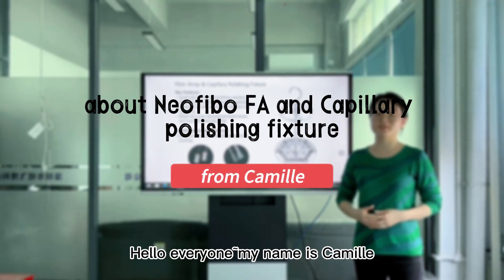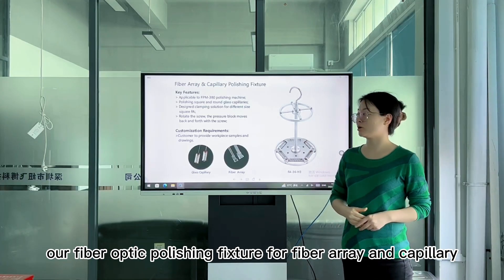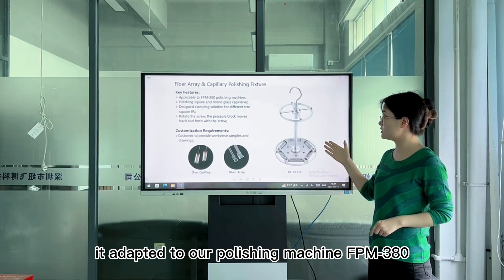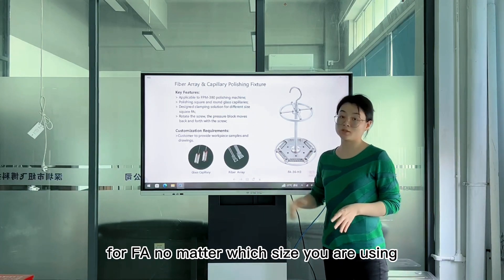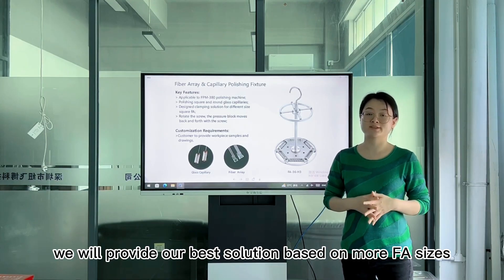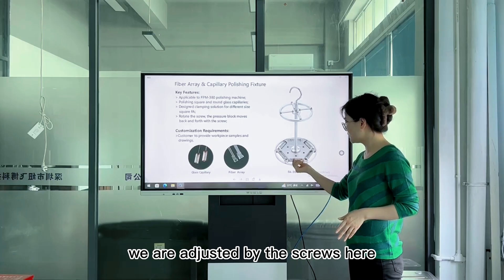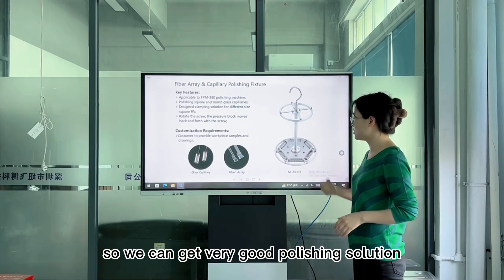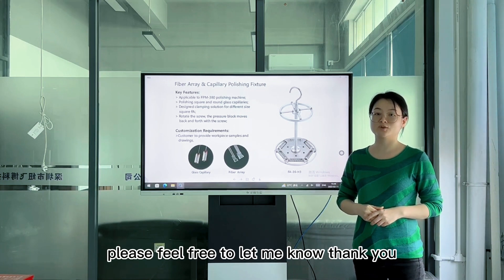How about FA（Fiber Array）Polishing Fixture?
FA Ferrule Neofibo Fixture FA-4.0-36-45deg was designed by Shenzhen Neofibo Technology Limited and exclusively used in FA ferrule high density polishing.
Key Features：
》Neoholder® Series are the unique and patented products of Neofibo.
》High efficiency, and polishing 36 ferrules in one cycle.
》Finger-Push and one-lock-four structure, locking 36 ferrules in 6seconds.
》The geometry dimensions of polished ferrules comply with IEC standards
》The first pass yield for end face quality reach 100%.